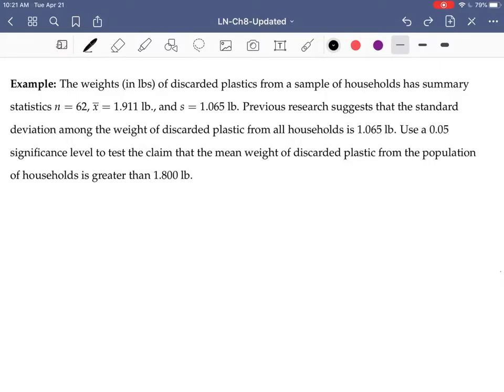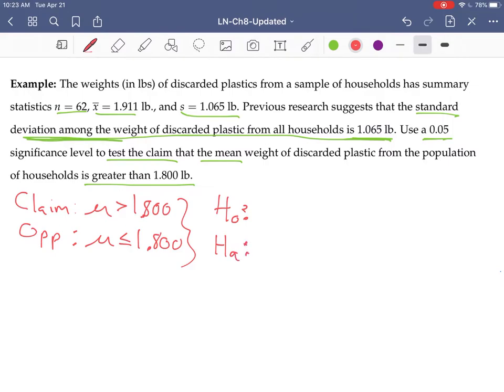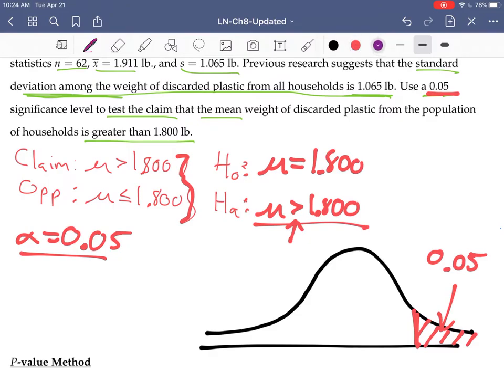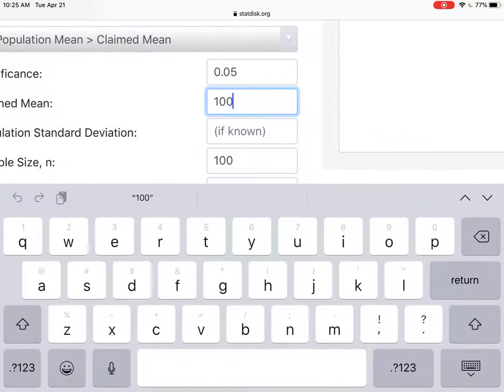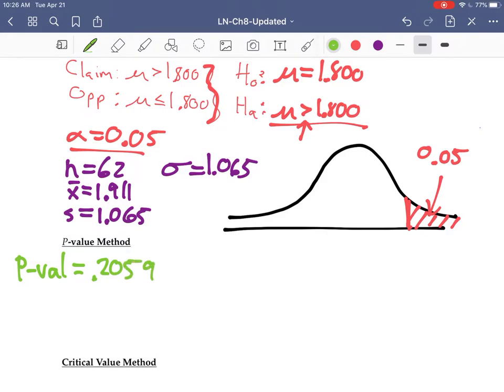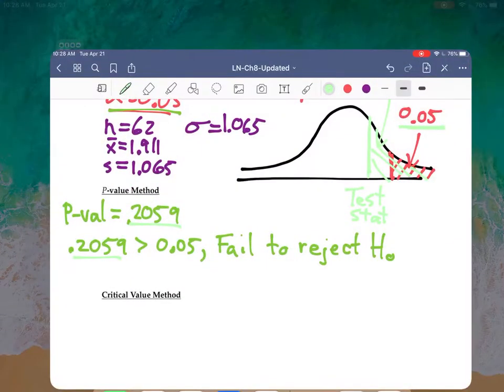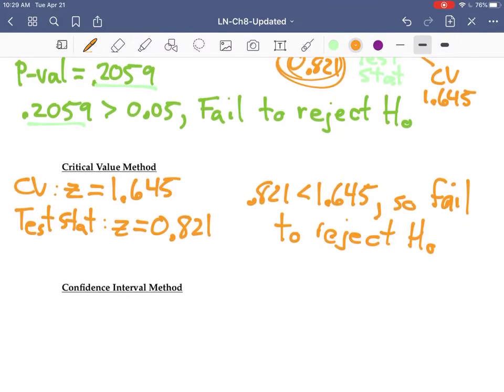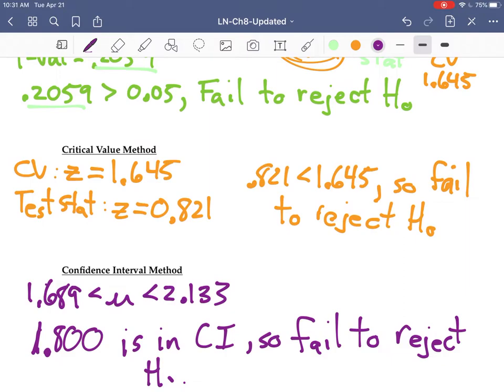Basic Stats - Sec 8.3: Part 5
Example of hypothesis test for mean when population standard deviation is known using StatDisk